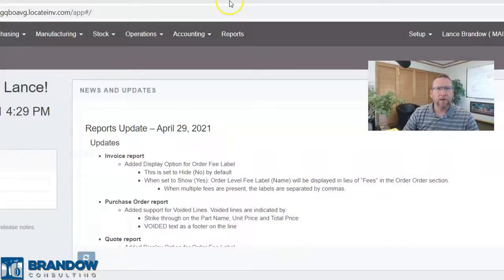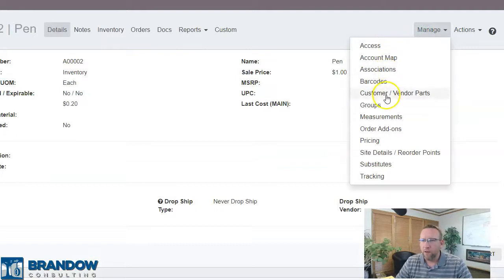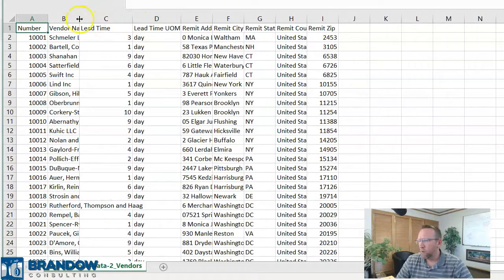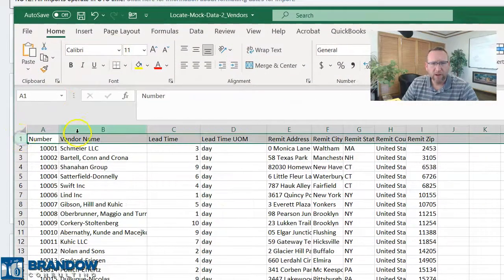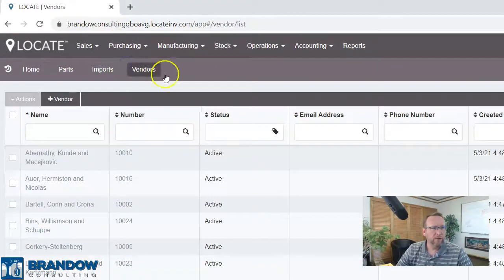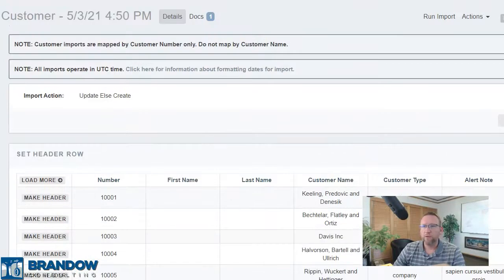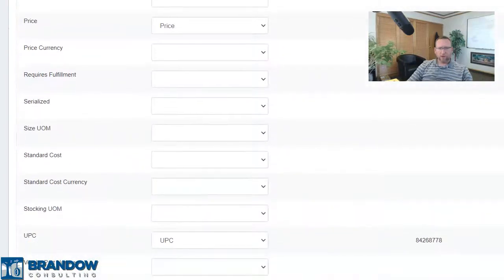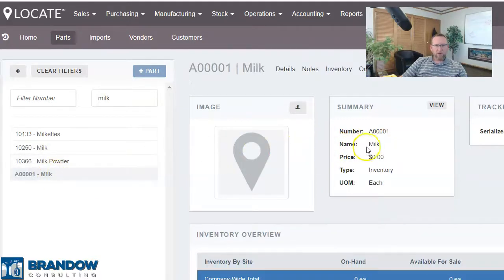Import Parts (and vendors and customers) into LOCATE Invento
How to import parts into LOCATE inventory. Don't forget to import other data the part number relies on first. Such as: Group names, Vendors, Customers. If you will be assigning parts to accounts, you should connect to QuickBooks before doing this so the QuickBooks accounts come over first. All this preperation will prevent import errors and all the import to run smoothly.